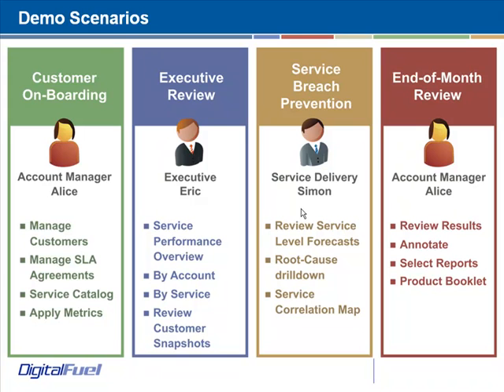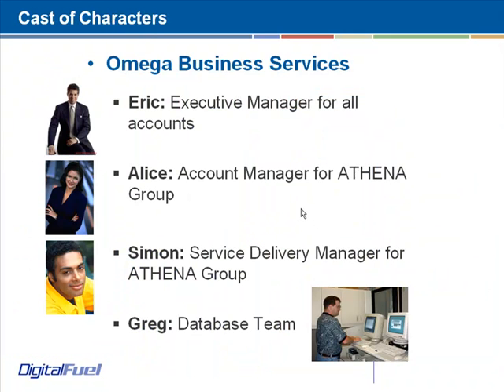Digital Fuel SLA Management- Intro